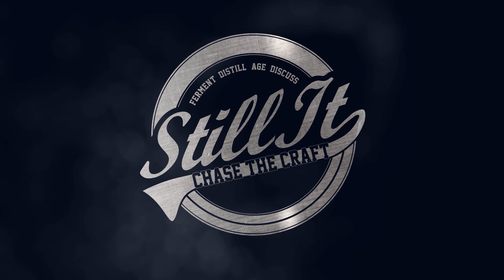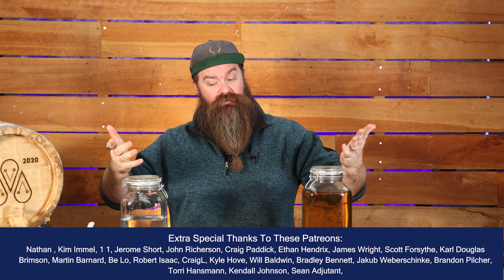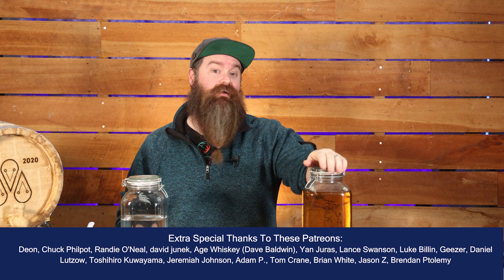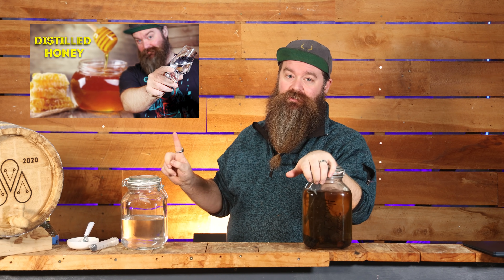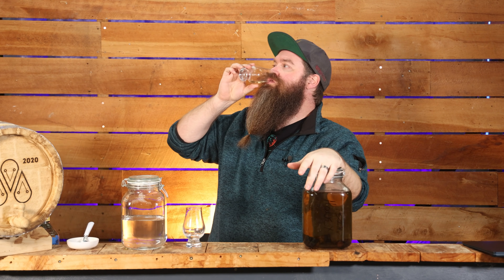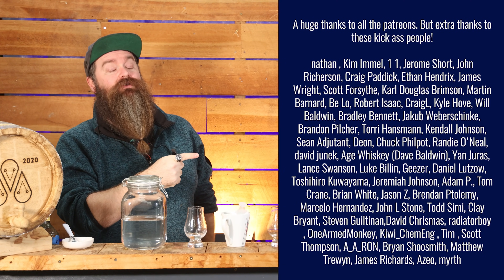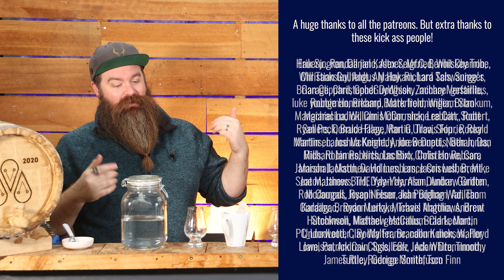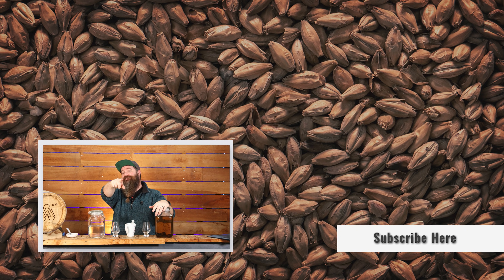Tasting My Distilled Mead & What It Means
You guys asked for it,  an update on how the distilled mead is tasting.  I mean what do we call it?  Honey shine?  Honey brandy?  I don't really know, but it's starting to get interesting!